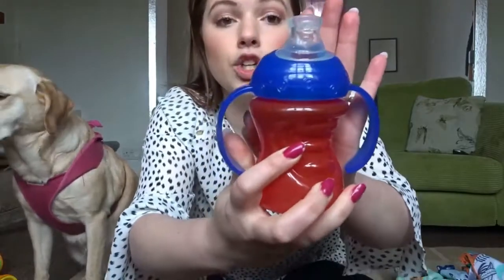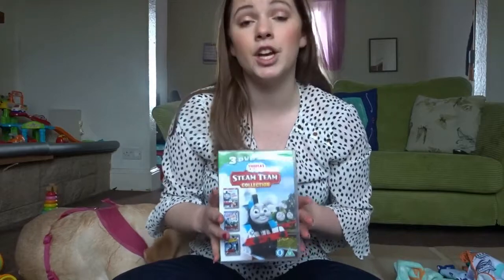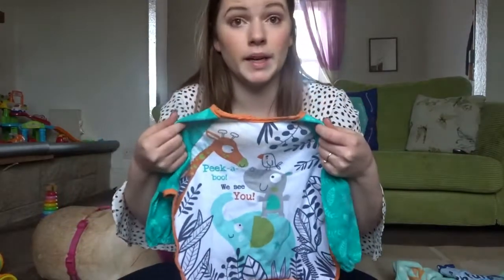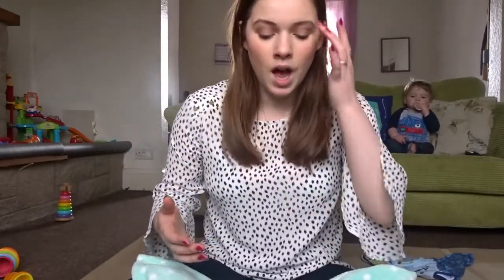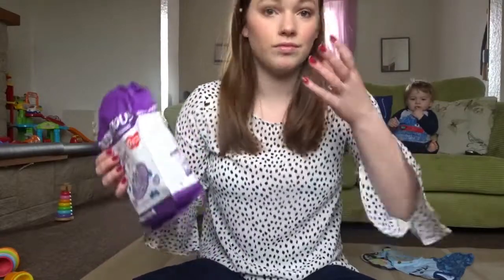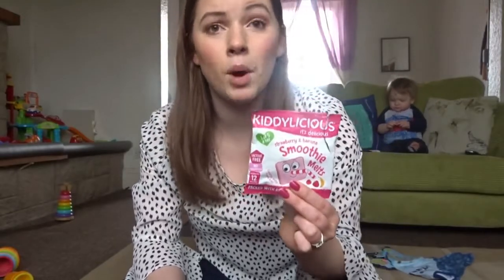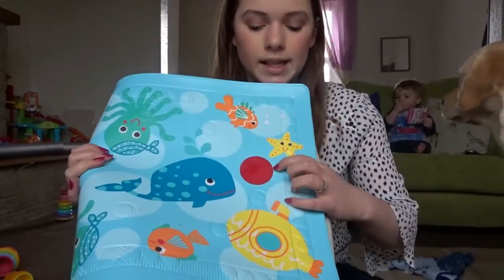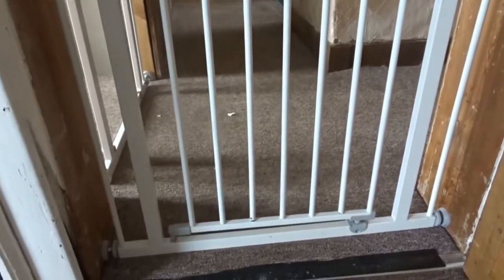ESSENTIALS FOR A 12 MONH OLD | JOSHUA AND ME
Hey everyone!